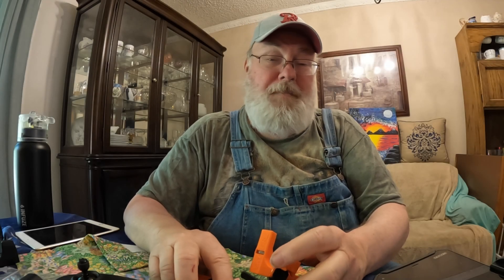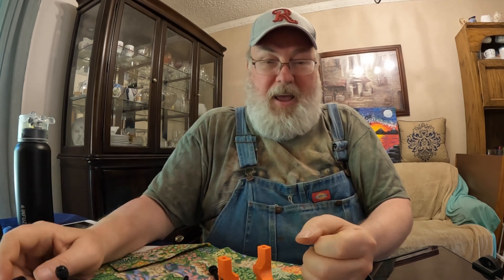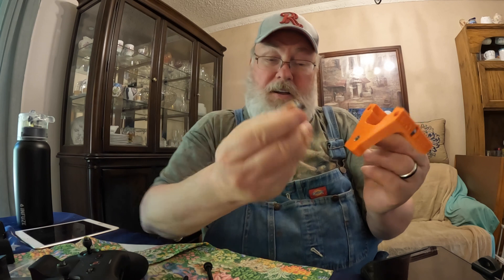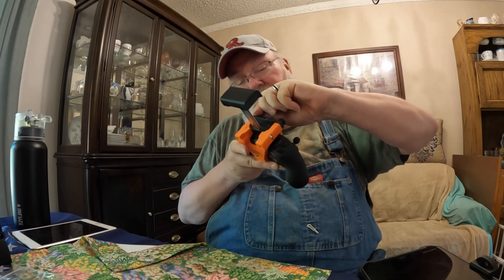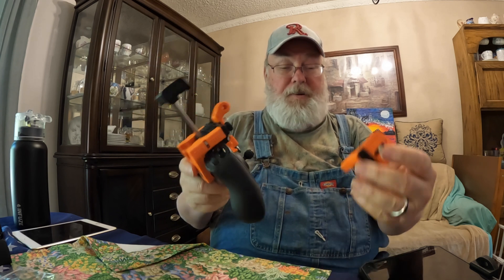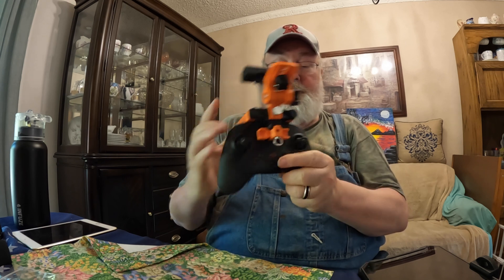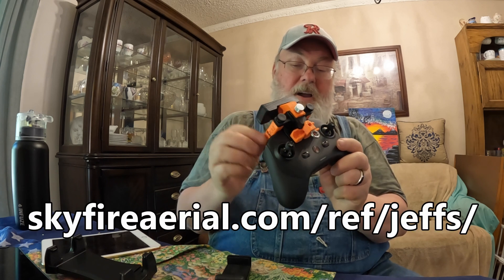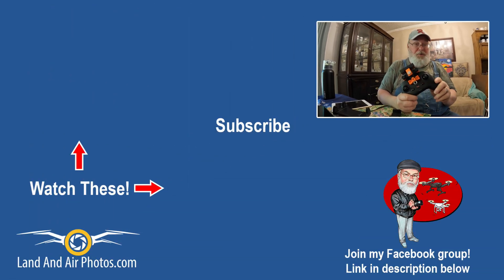How to Install Sky Fire Aerial Drone Mount and Tripltek 8 Pro Tablet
In this tutorial I teach you how to assemble the Sky Fire Aerial Mount on a drone controller (in this case, the Autel Evo Nano / Lite controller). I also demonstrate how to attach the Tripltek 8 Pro tablet to the Sky Fire Aerial Mount, and then show you how you can attach any other tablet or cell phone to this setup.

00:00 Introduction
00:41 Install the mount!
05:00 Install Tripltek 8 Pro
06:34 Install another tablet
07:36 Break down the mount
09:43 Conclusion

In a separate video I tested out the mount and adapter from Sky Fire Aerial. This company markets mounts and adapters for a wide range of controllers and touchscreens; the one I tested was for the Autel Evo Nano / Lite controller. To make this test even more challenging I matched up the Sky Fire Aerial controller with the 1.37 pound Tripltek 8 Pro tablet.